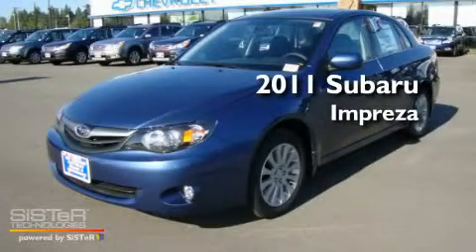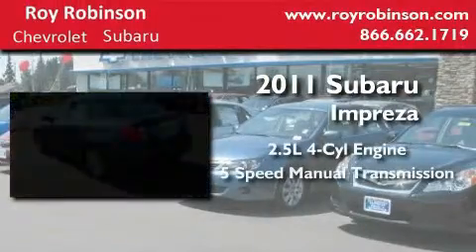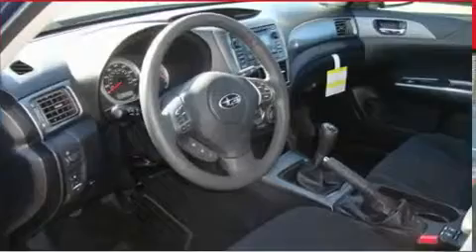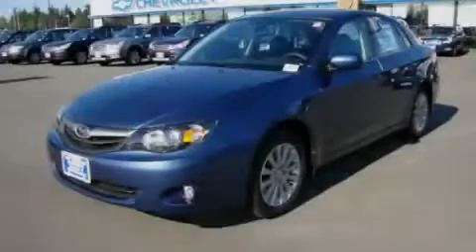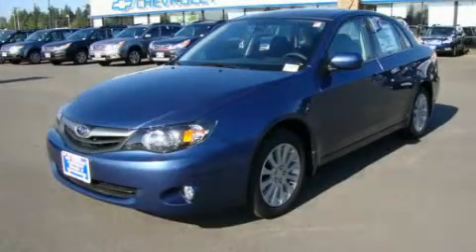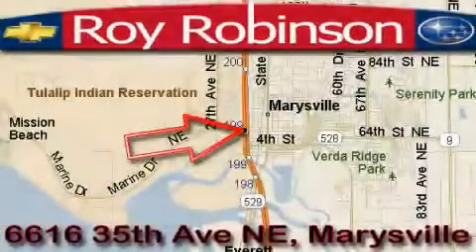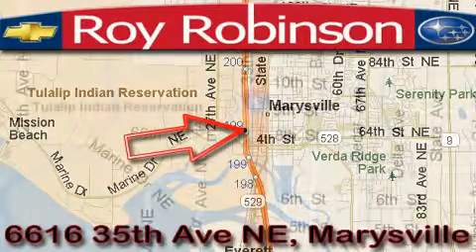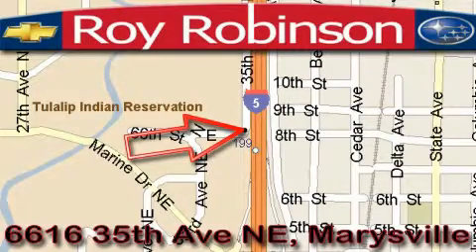2011 Subaru Impreza Marysville WA 98270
Year : 2011
 Make : Subaru
 Model : Impreza
 Engine : 2.5L 4CYL
 Trans . : 5 Spd Manual
 Exterior : Marine Blue
 Miles : 232
 Interior : Gray
 Roy Robinson Subaru
 6616 35th Ave. N.E.
 Marysville , WA 98270
 2011 Subaru Impreza Marysville WA